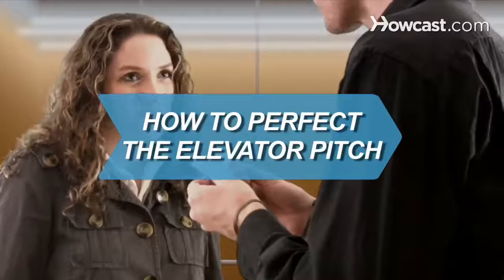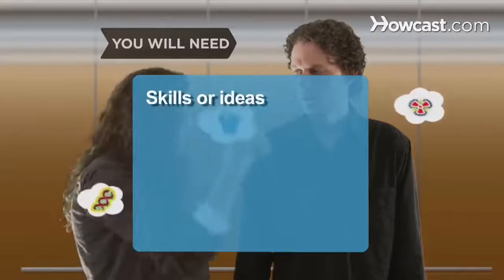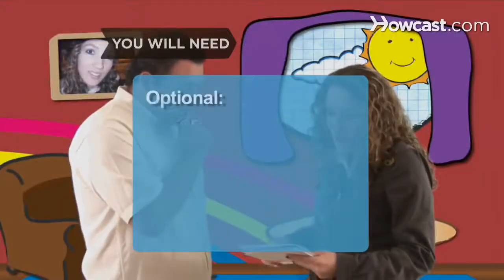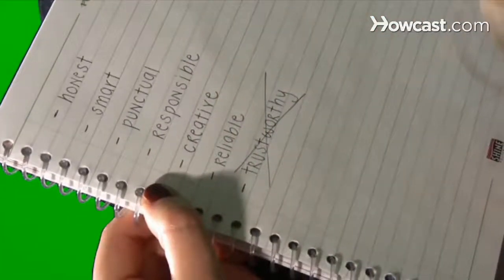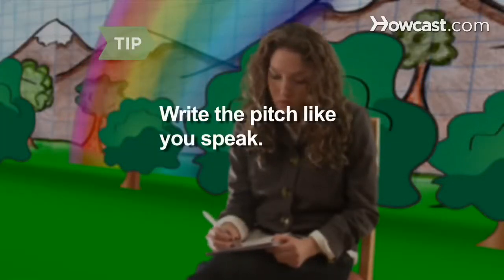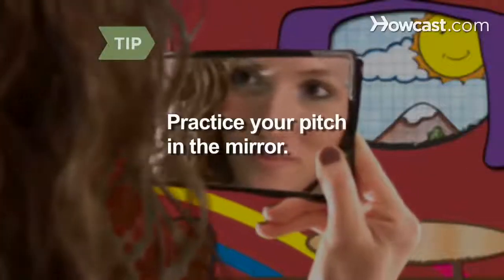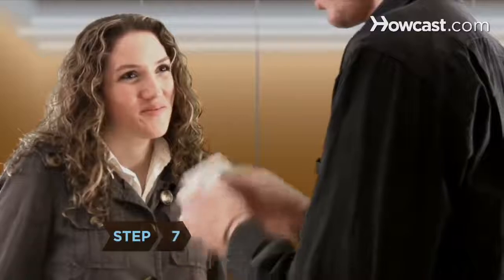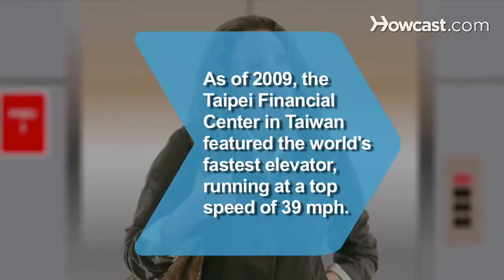Recording an Elevator Pitch—What? Why?